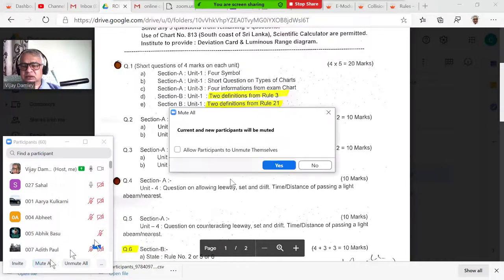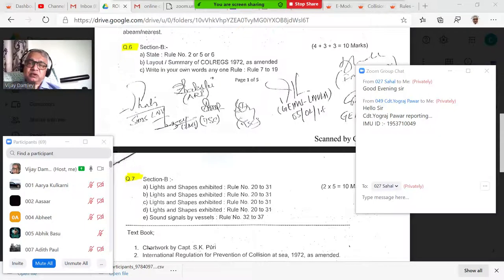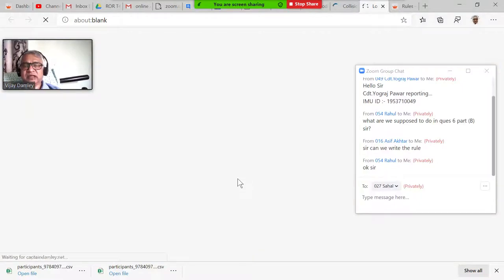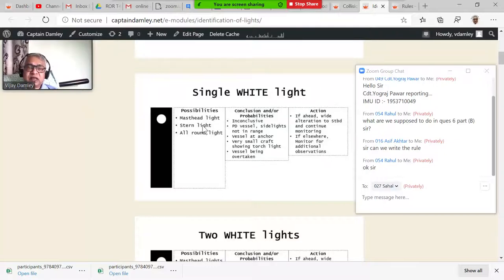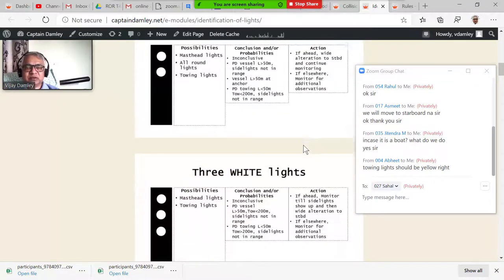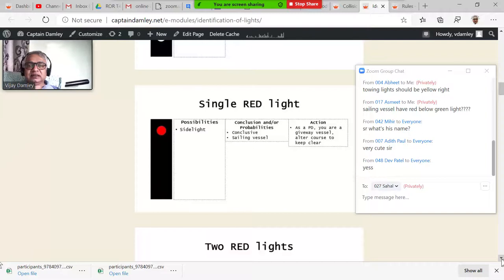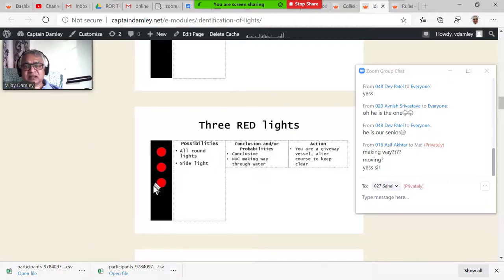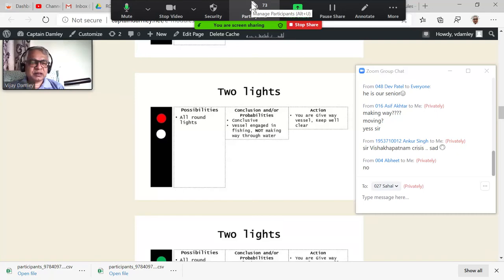1NS ROR 7May20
Collision Regulations Identification of lights